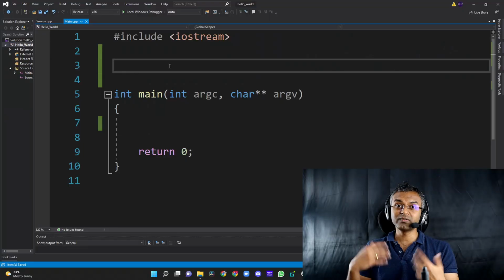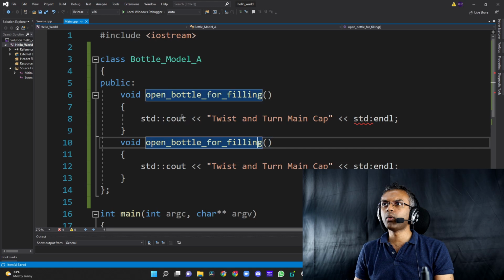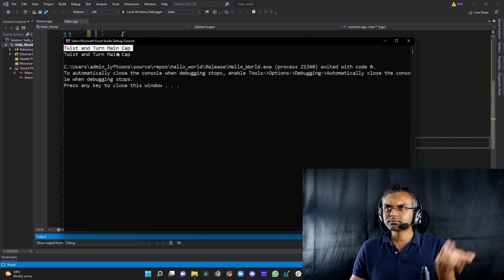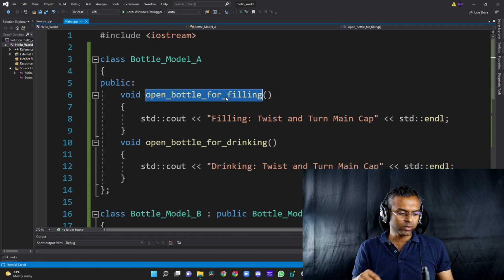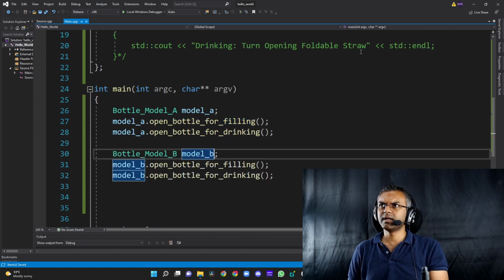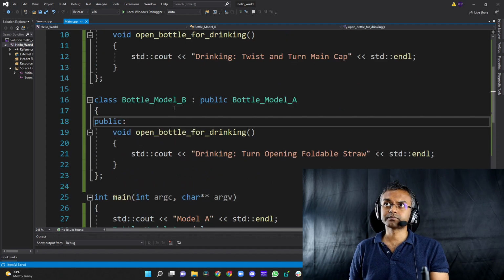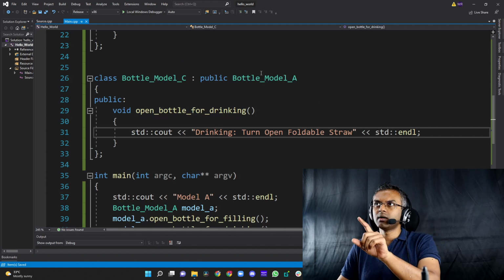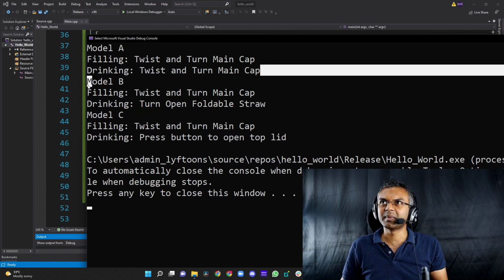Introduction to C++ - Part 15 - Function Overriding of Classes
1. How to make use of function overriding in C++ classes ?
2. How the functions inherited from a parent class can be overridden in the child classes ?